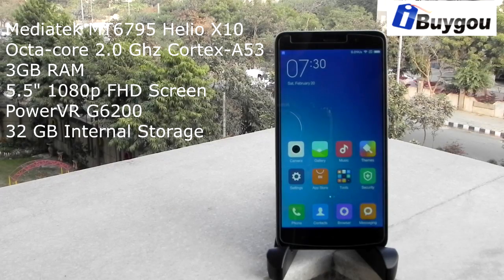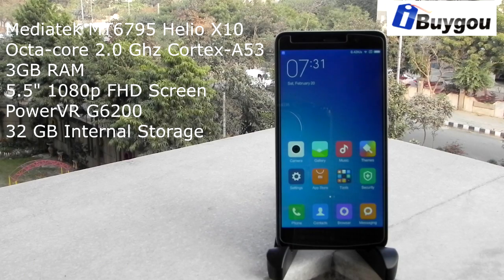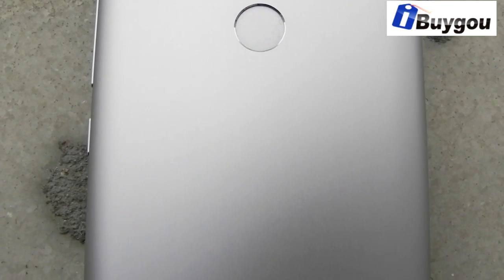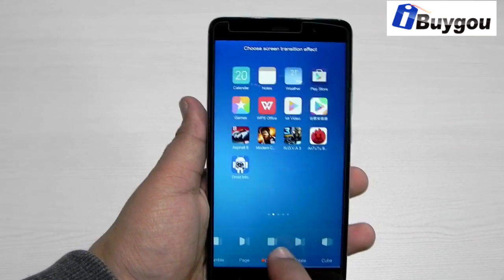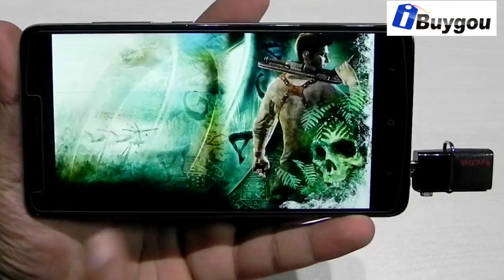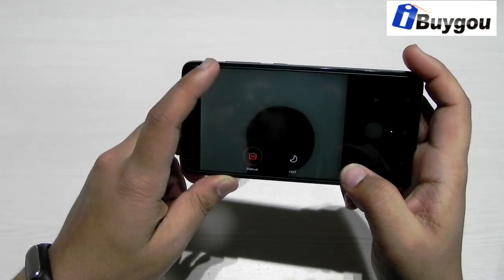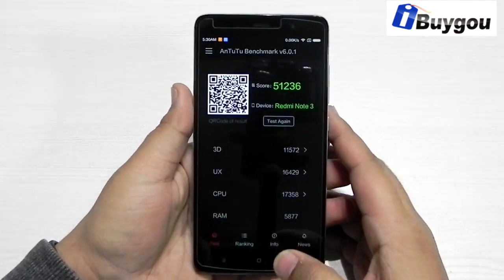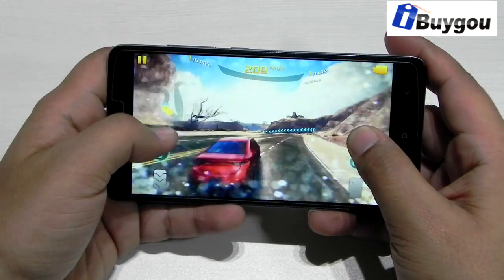Xiaomi Redmi Note 3 Review: The Best Redmi Phone Yet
In this video i will be reviewing the Xiaomi Redmi Note 3.
The phone is a great performer for the price.
Its not available in india but if u think of importing this phone then do have a look